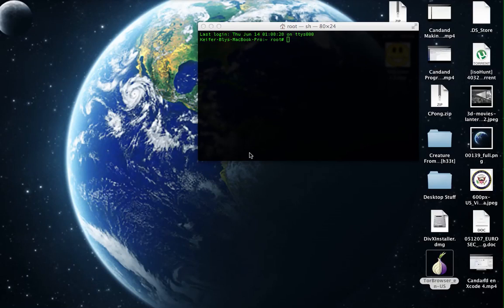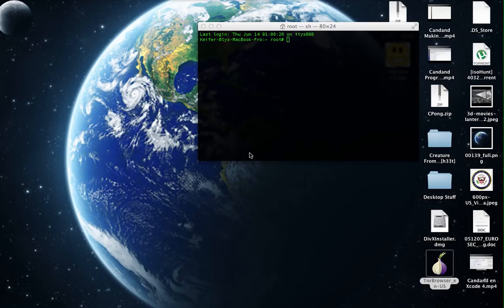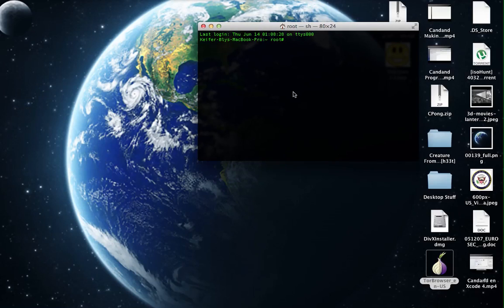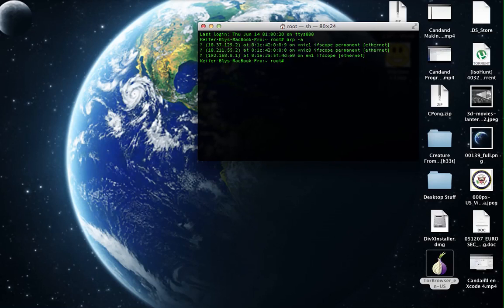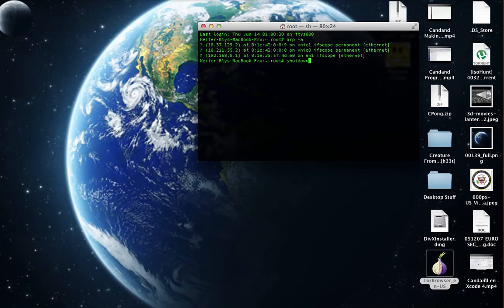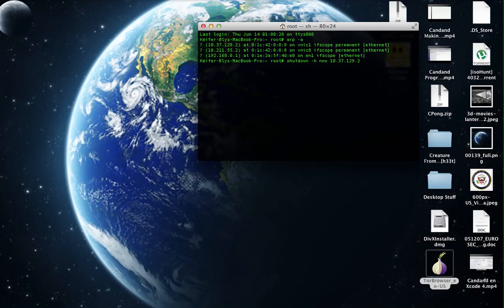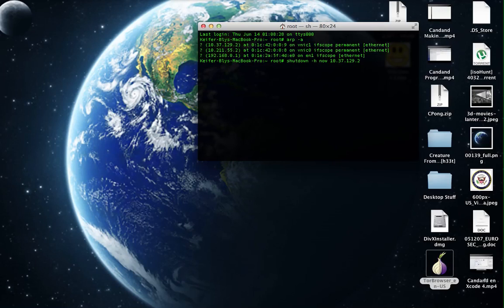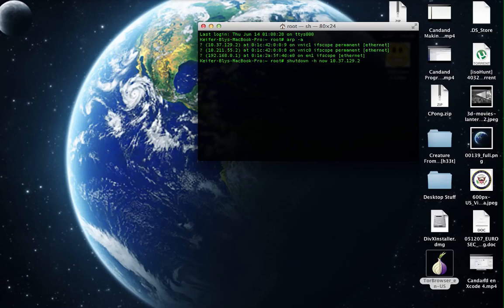SSH OSX Remote Shutdown Turn Off Restart Reboot Other Computer View IP Addresses On Your Network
How to shut down other computers on your network.

 how to remotely shutdown a computer
 remotely shutdown computer
 remote shutdown computer
 shutdown remote computer
 shutdown computer
 remote computer shutdown
 shutdown computer remotely
 how to shutdown remote computer
 how to shutdown a computer remotely
 how to remotely shutdown another computer
 remotely shutdown a computer
 shutdown a computer remotely
 shutdown a remote computer
 remote shutdown a computer
 how to shutdown computer remotely
 automatic computer shutdown
 computer automatic shutdown
 pc shutdown software
 reboot remote computer
 reboot server remotely
 remote reboot server
 remote desktop reboot
 remotely reboot server
 reboot remote desktop
 reboot remote server
 remote server reboot
 remote reboot computer
 remote reboot xp
 reboot a computer remotely
 reboot remote machine
 reboot machine remotely
 reboot remote
 remote reboot tool
 remote reboot x
 remote reboot router
 remote desktop connection
 remote connection
 remote desktop connections
 remote connect
 desktop remote connection
 remote connect to pc
 remote access connection
 remote connection desktop
 remote pc connection
 connect to pc remotely
 how to remote connect
 connect to remote pc
 remote connection to pc
 remote connect pc
 connect to my pc remotely
 remote restart
 restart remote computer
 how to restart a remote computer
 restart computer remotely
 restart pc remotely
 how to remotely restart a computer
 restart remote pc
 how to restart a pc remotely
 restart a computer remotely
 remote restart server
 restart server remotely
 remotely restart server
 remote restart pc
 remote restart computer
 how to restart remote server
 remotely restart a computer
 how to remotely restart a pc
 how to restart a remote pc
 how to remotely restart a server
 restart a pc remotely
 restart remote computer command
 how to restart remote pc
 remotely restart pc
 remote restart service
 remote computer restart
 remotely restart service
 remote pc restart
 restart remote service
 restart system remotely
 restart service on remote computer
 command to restart remote computer
 restart a server remotely
 remote restart a computer
 how to restart system remotely
 command to restart computer remotely
 restart a remote server
 command for restart remote computer
 command to remotely restart a computer
 remote service restart
 command for remote restart
 remote restart a server
 remotely restart a server
 remotely restart a pc
 command to restart a remote computer
 command to remotely restart a server
 remote shutdown download
 remote desktop download
 download remote desktop
 download remote shutdown
 remote pc download
 remote access download
 remote shutdown software
 shutdown software
 software shutdown
 computer shutdown software
 automatic shutdown software
 system shutdown software
 software to shutdown computer
 automatic computer shutdown software
 remote shutdown server
 shutdown remote server
 remote shutdown server 2008
 remote server shutdown
 remotely shutdown server
 remote shutdown server 2003
 shutdown server remotely
 server shutdown command
 how to shutdown a server remotely
 how to shutdown server remotely
 shutdown server command
 remote pc access
 access pc remotely
 remote access pc
 remote access to pc
 access remote pc
 access my pc remotely
 remote access my pc
 access my pc
 remote access to my pc
 how to access pc remotely
 access pc
 access pc from anywhere
 remotely access pc
 access my pc from anywhere
 access your pc remotely
 remote access to your pc
 remote access to home pc
 remote access pc software
 remote access home pc
 remote access to another pc
 remote access of pc
 desktop remote
 remote desktop
 free remote desktop
 remote desktop programs
 remote desktop free
 remote desktop over internet
 online remote desktop
 remote desktop sharing
 remote desktop pc
 remote desktop online
 remote desktop vista
 remote desktop program
 remote desktop freeware
 remote desktop solutions
 shut down remote desktop
 remote pc desktop
 remote desktop software
 remote access software
 free remote desktop software
 free remote access software
 best remote desktop software
 best remote access software
 remote connection software
 remote login software
 remote access software free
 remote access software reviews
 software remote desktop
 best remote software
 remote software installation
 remote access softwares
 software remote access
 local remote desktop software
 remote acess software
 other remote desktop software
 computer will not shut down
 shut down computer
 shut computer down
 computer will not shut down xp
 shutting down remote computer
 shutting down a computer remotely
 remotely shutting down a computer
 how to shut off computer
 shut computer
 shutting down your computer